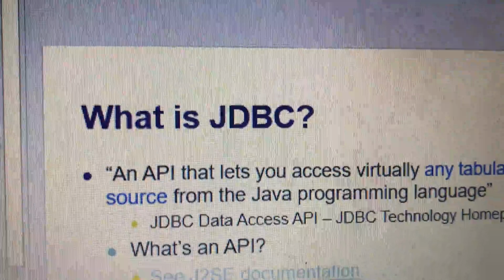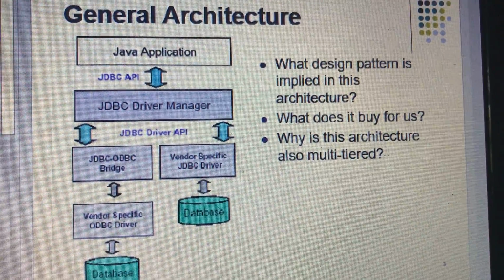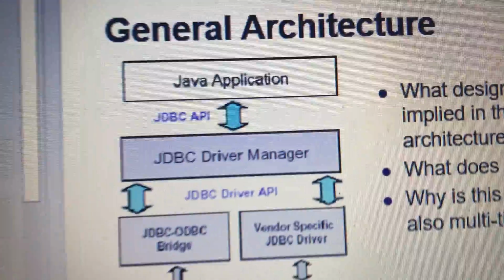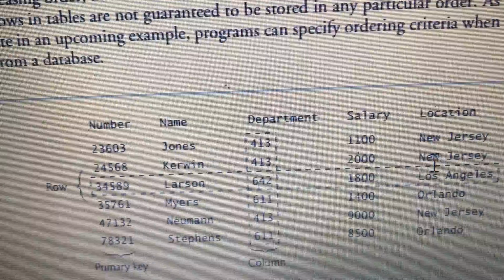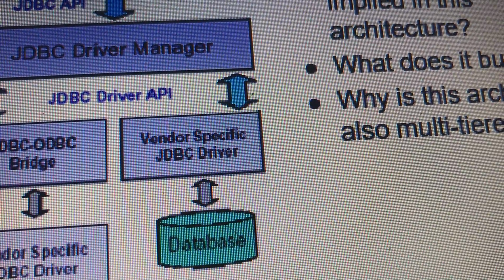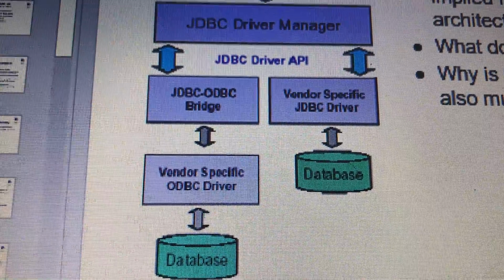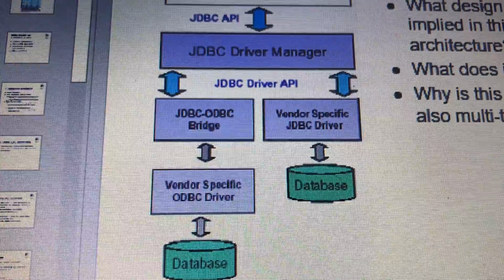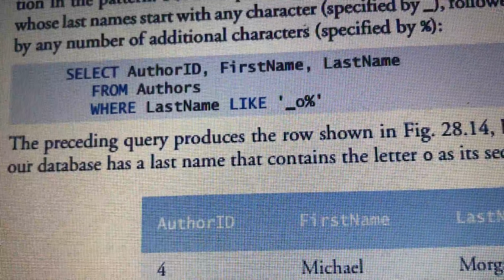Accessing database with jdbk-1